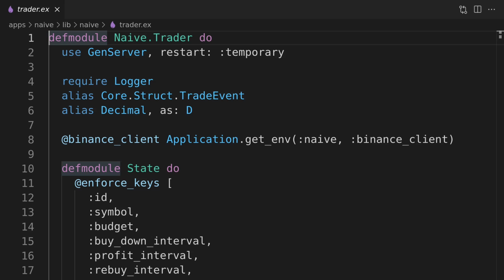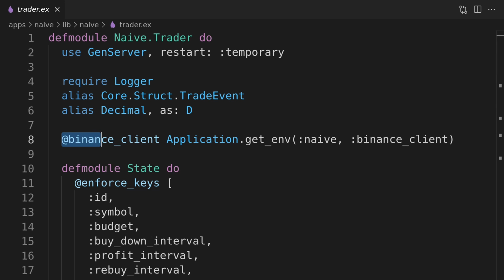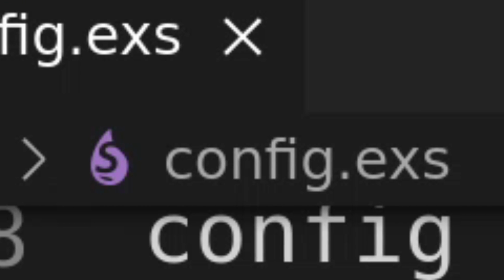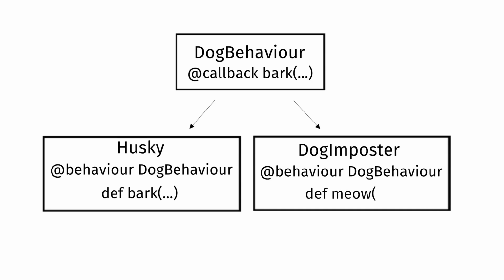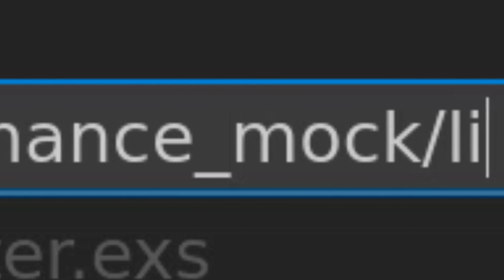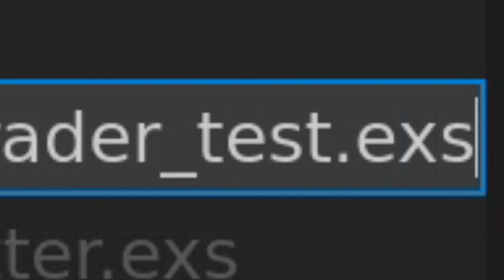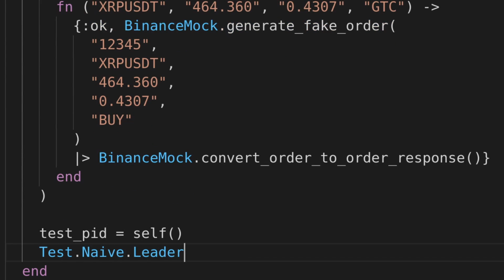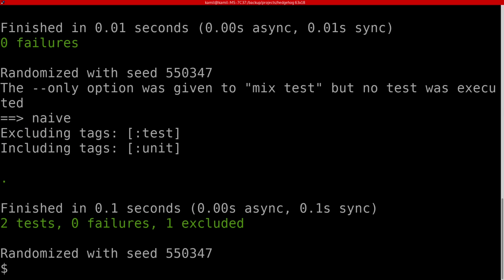MOX ROCKSS! Hands-on Elixir & OTP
This video is dedicated to learning how to use the Mox package to test your Elixir code.

Code samples are from the code written as a part of

GitHub
To follow along I created a Github repository with the following branches:
video_17_start - contains starting place for this video:

A lot of gifs, memes and random sounds from the internet